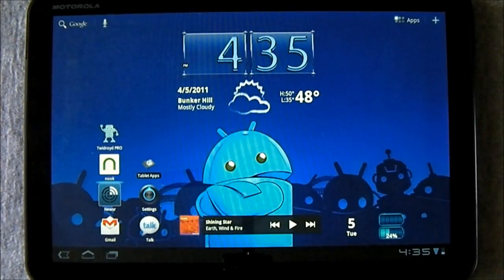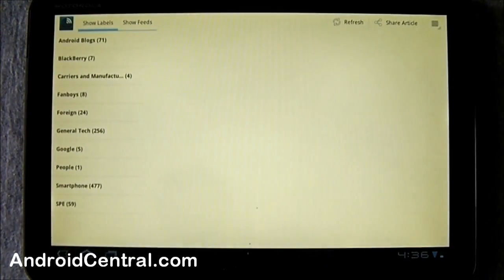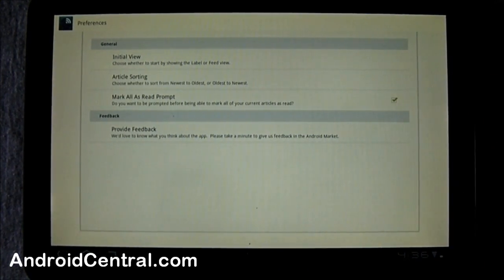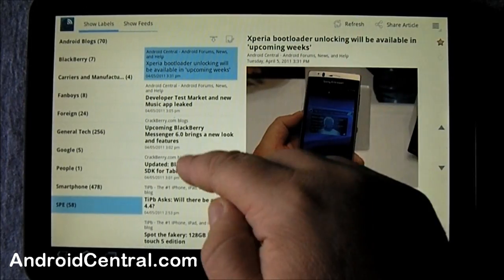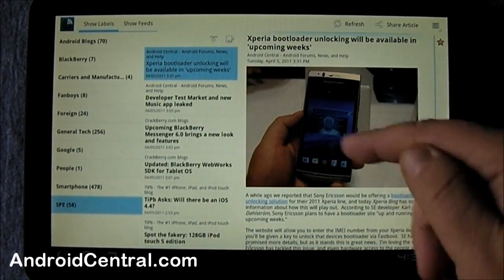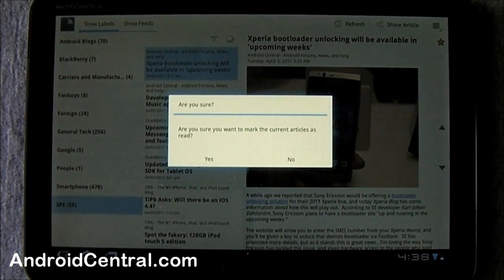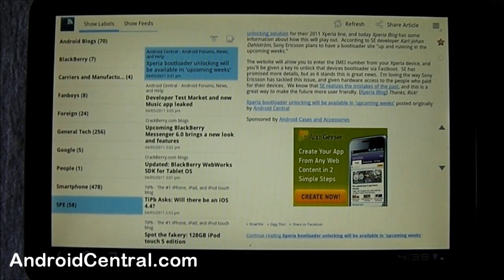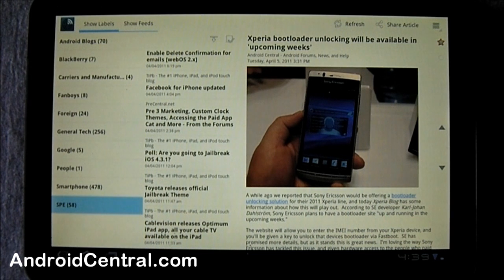Android Quick App: Newsr